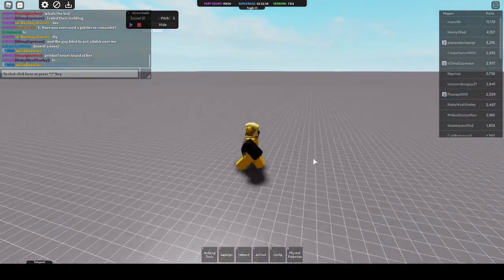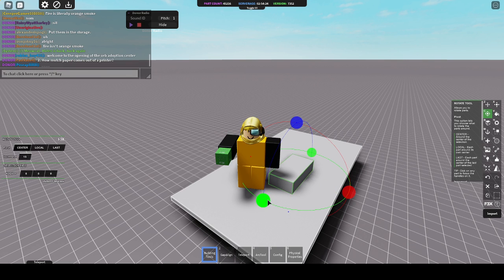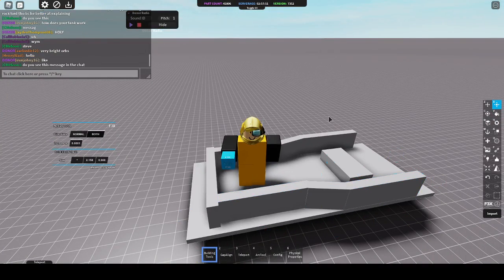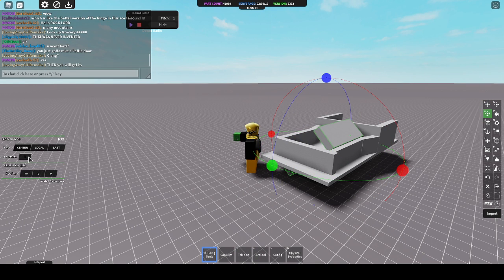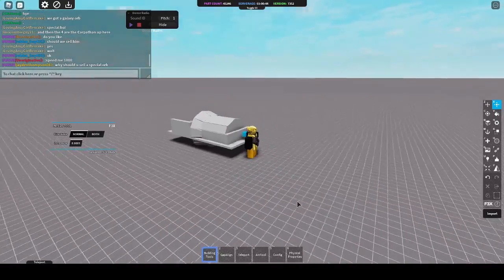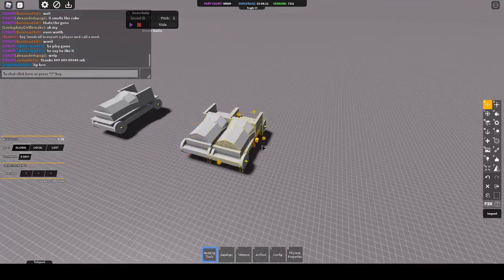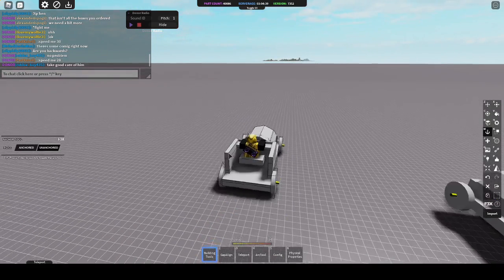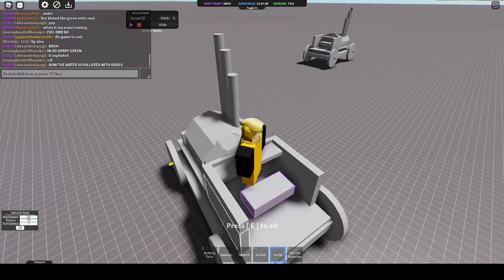making a race car in roblox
in this video i try and make a race car in roblox and end up making a cool steam car